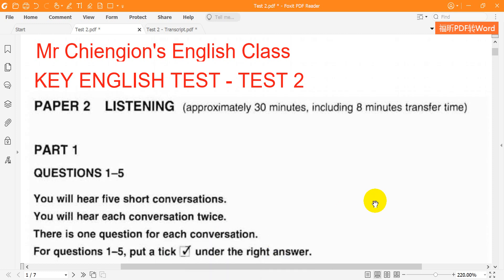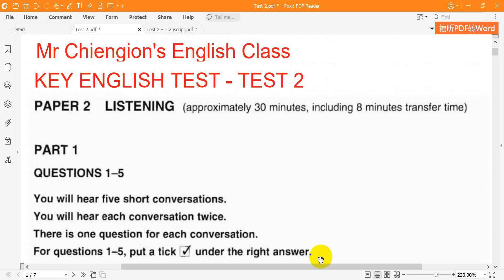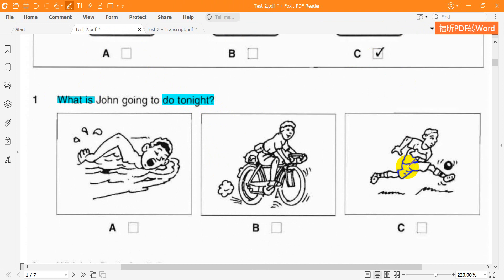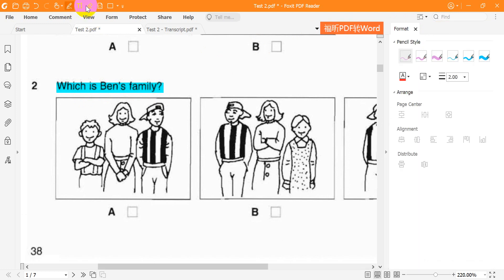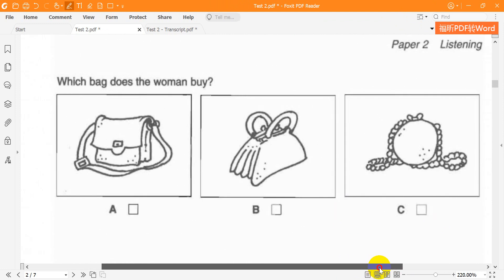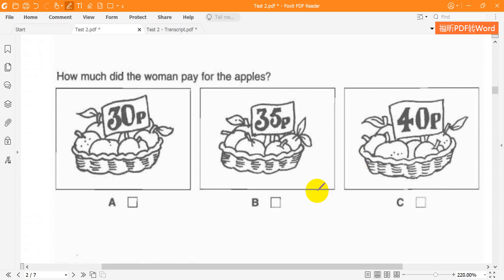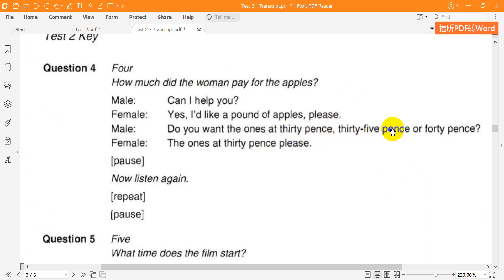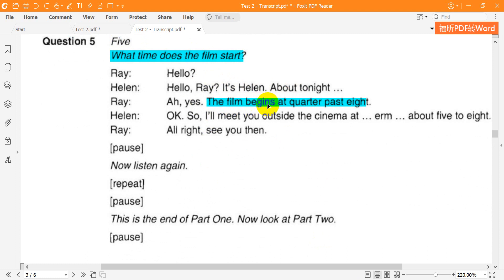Cambridge KET1 Listening Test 2 Part 1